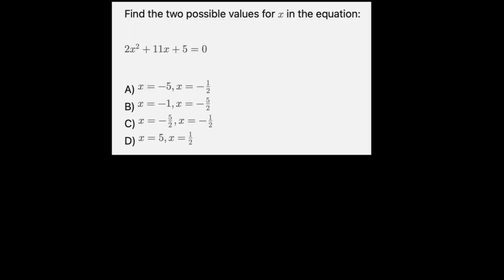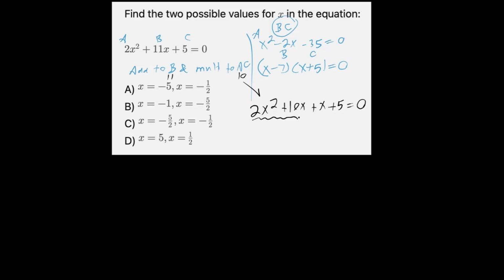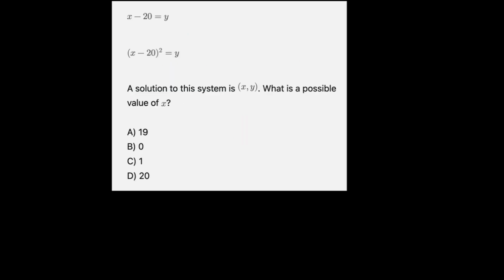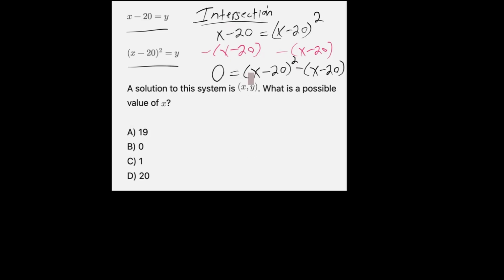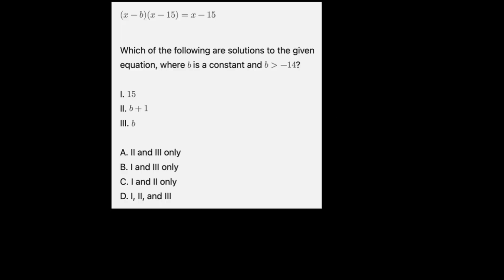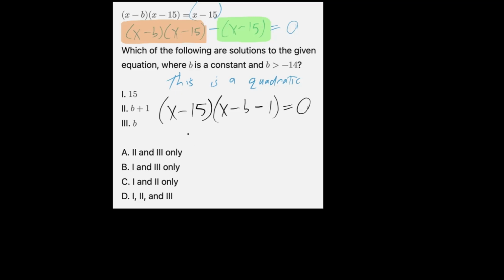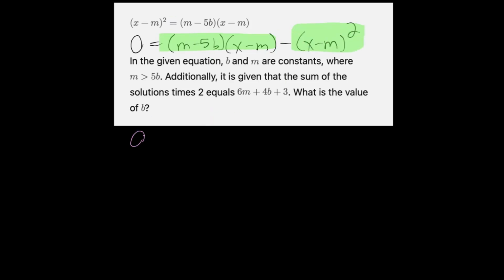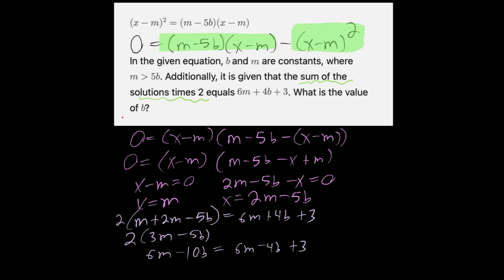SAT Math Lesson: Factor by Grouping Scenario